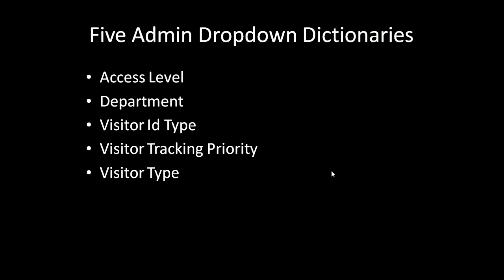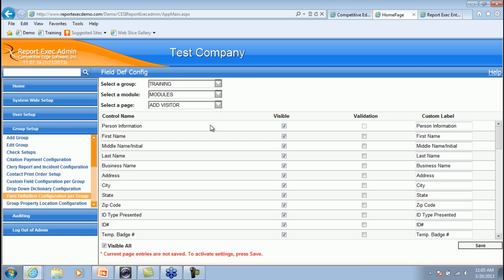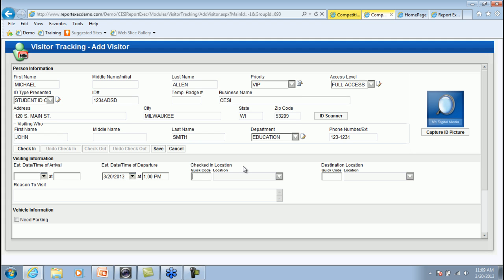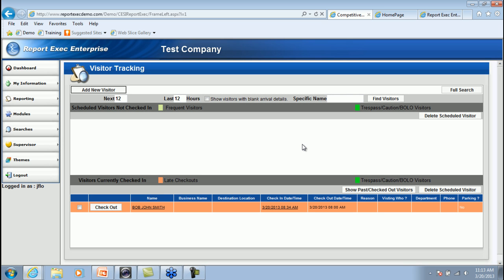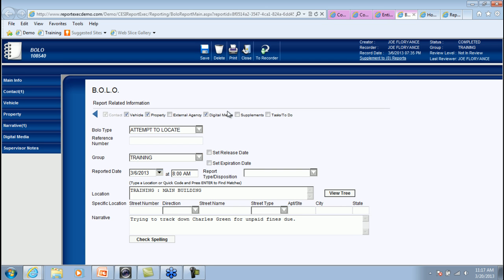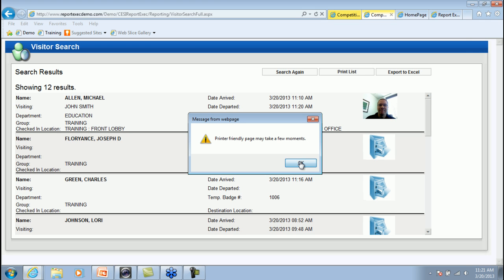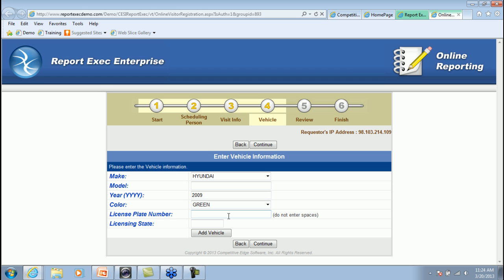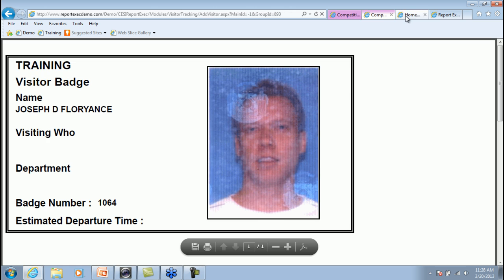Visitor Tracking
Report Exec Enterprise Visitor Tracking Webinar, recorded March of 2013.